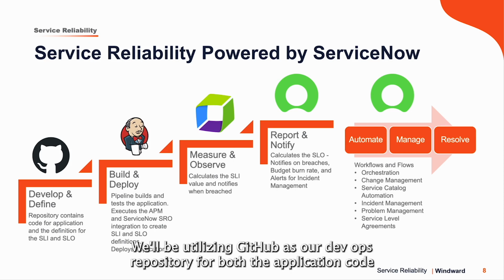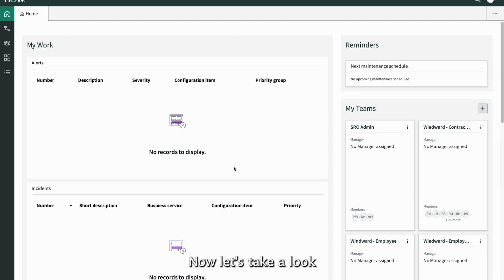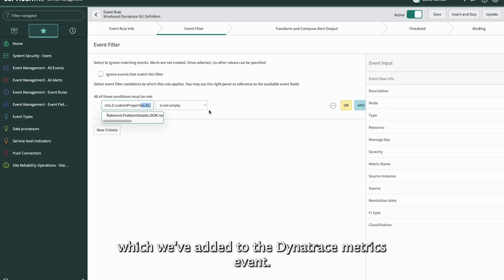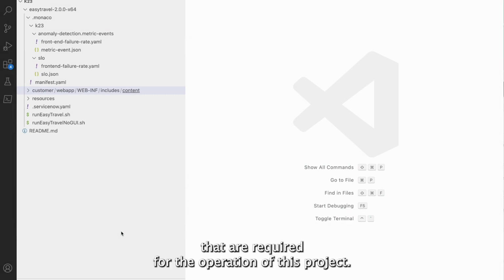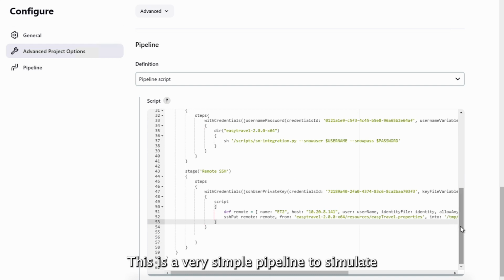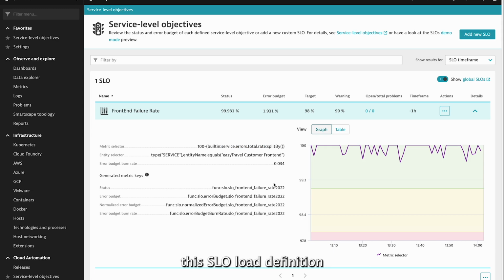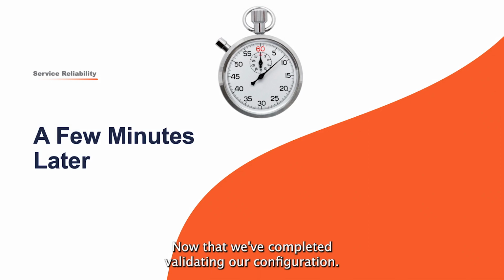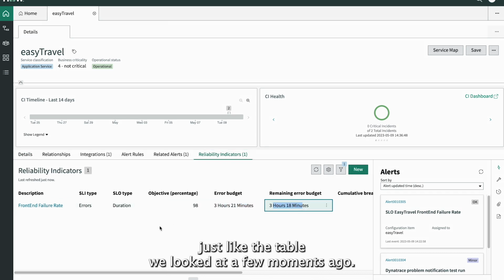Full Windward Service Reliability Demo